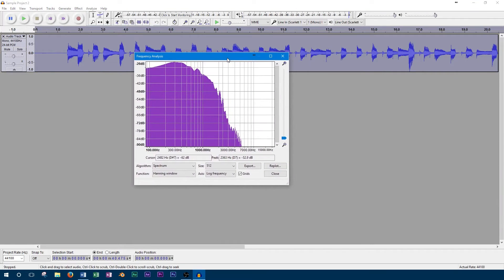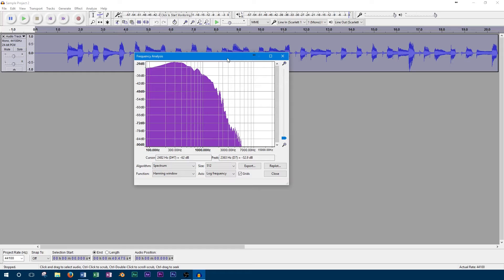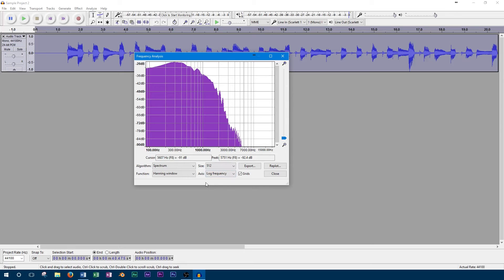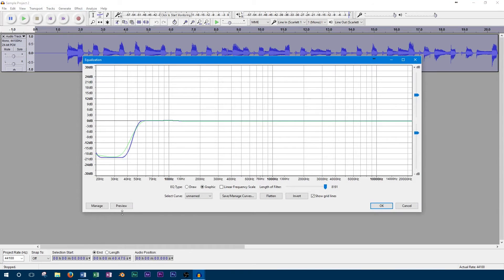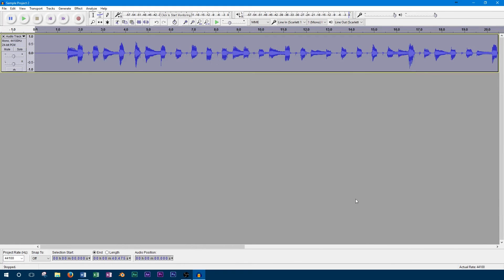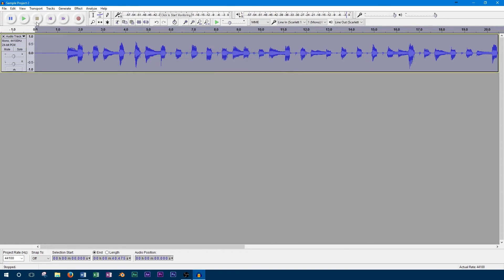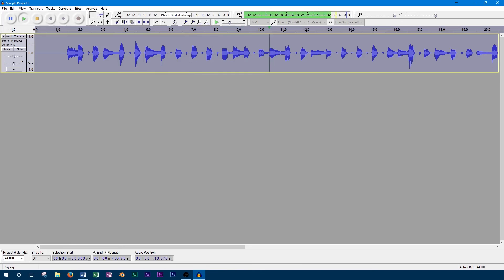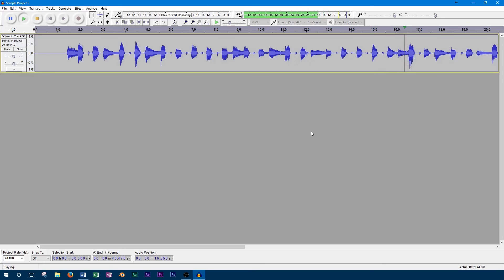How to Use Frequency Analysis In Audacity During the Mixing Process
Audio Interface

Frequency analysis is a useful tool when mixing. It can help identify troubled frequencies and help in the equalization process to get a better balance to your tone. We’ll talk about how to analyze the frequency curve of a recording in Audacity, and how to compare the effects of equalization when using frequency analysis.